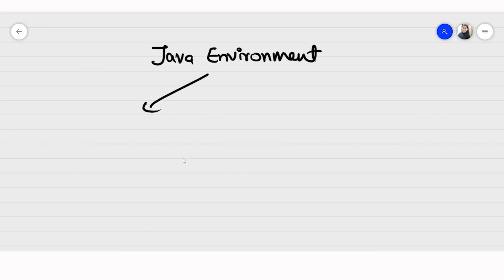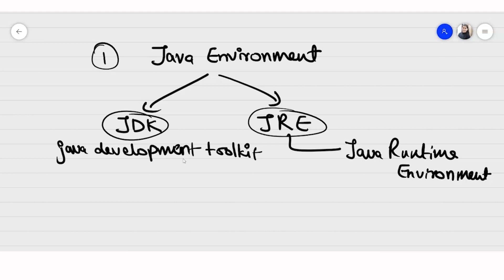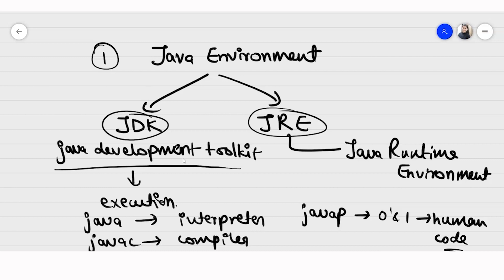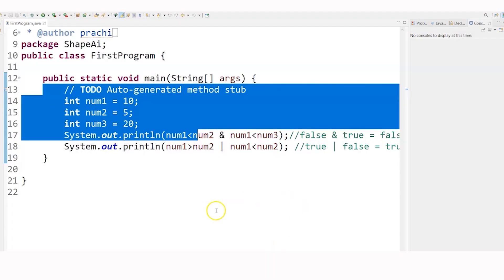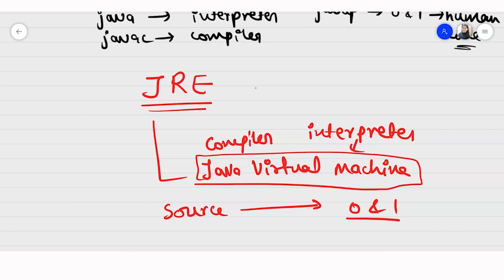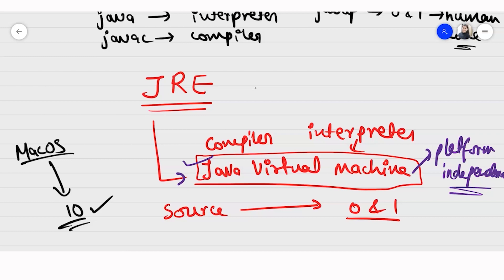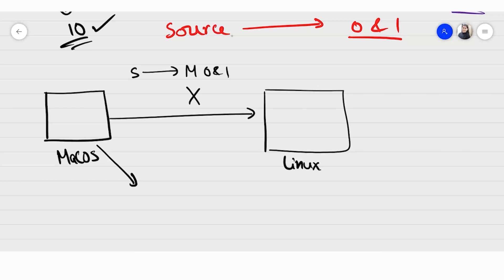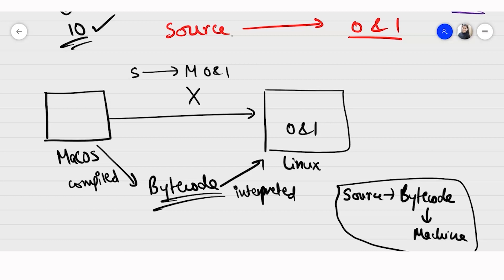The JAVA Environment | Introduction to JAVA | JAVA Core Concepts